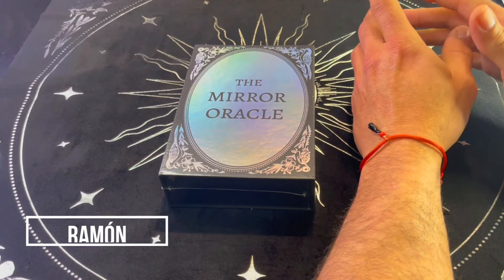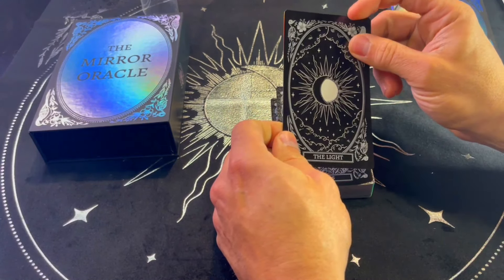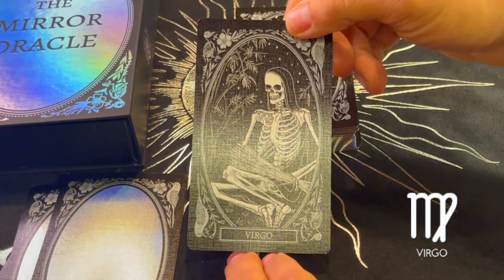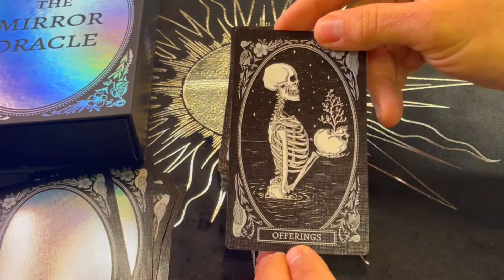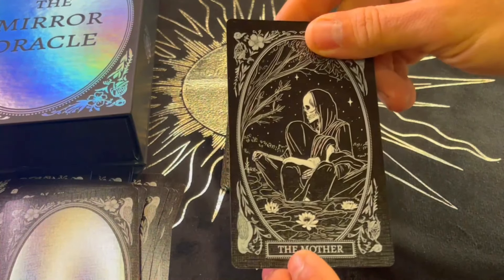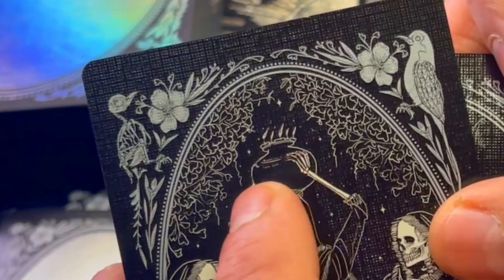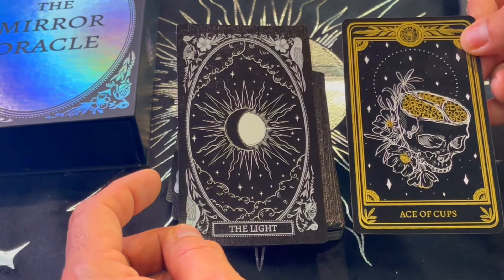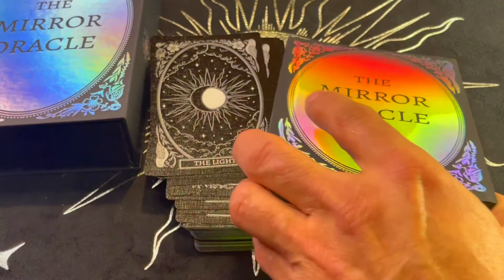WALKTHROUGH: THE MIRROR ORACLE BY AMRIT BRAR AND 13TH PRESS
On this video, we will do a walkthrough of the most recent deck released by 13Th Press and illustrated/authored by Amrit Brar. A companion to The Marigold Tarot, this 50-card oracle deck explores reflections, visions, growth, and decay.

You can purchase this beautiful directly from 13th Press on their
Or at their Etsy store